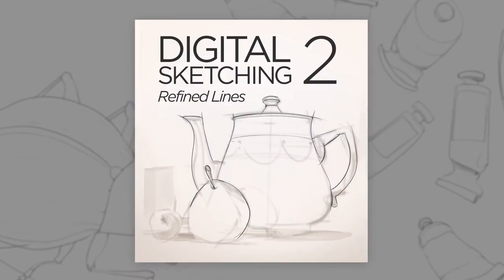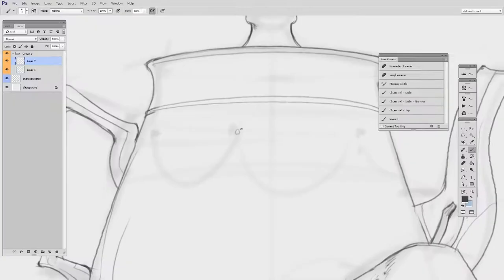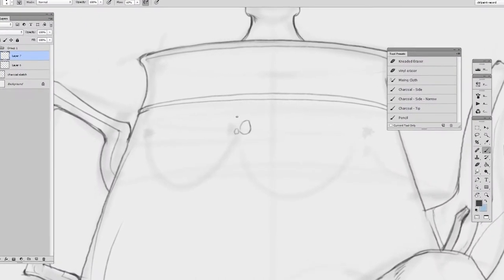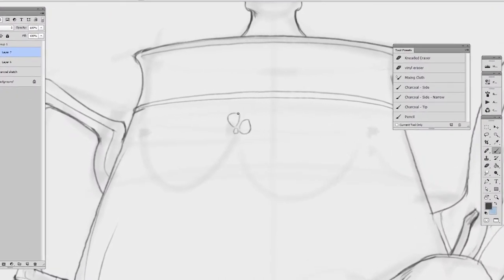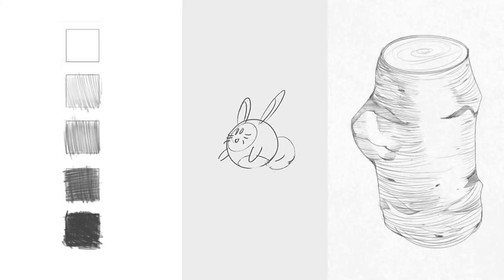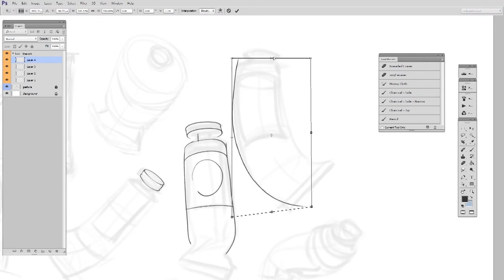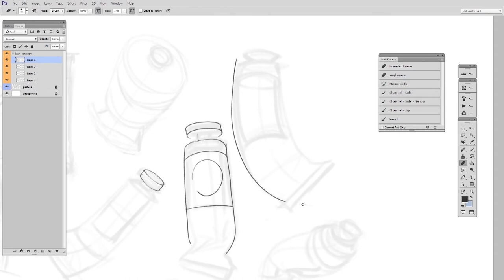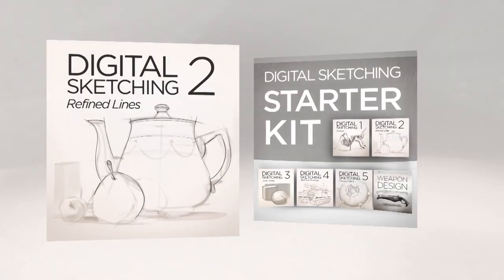Refined Lines | Digital Sketching Starter Kit 02